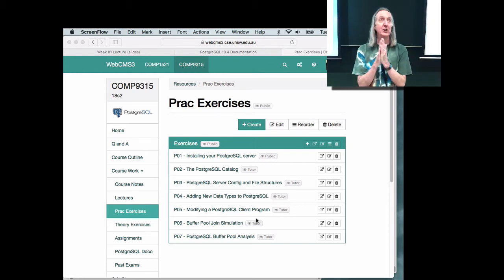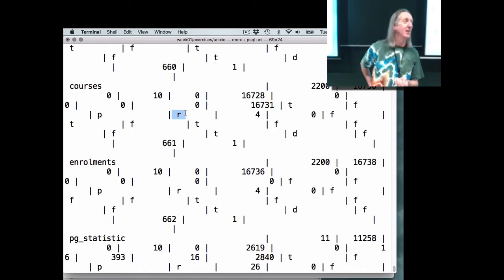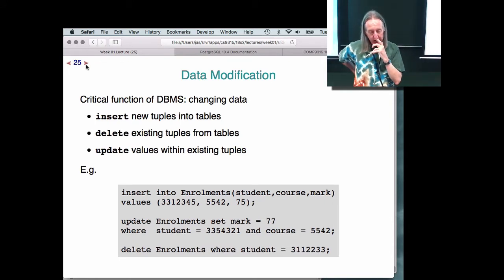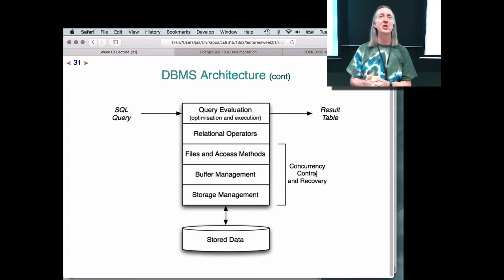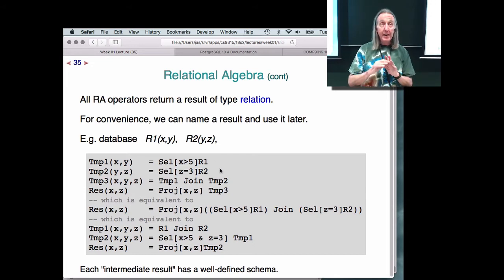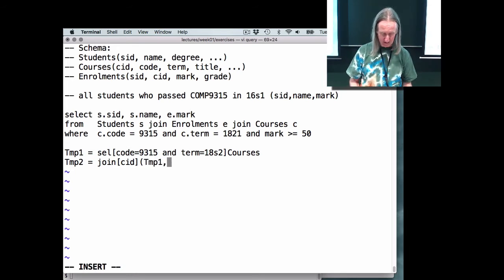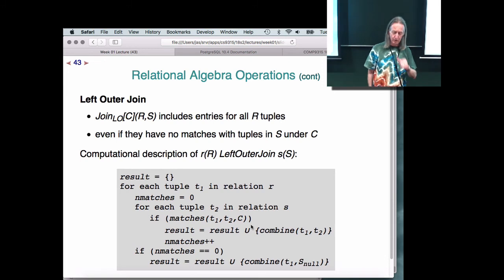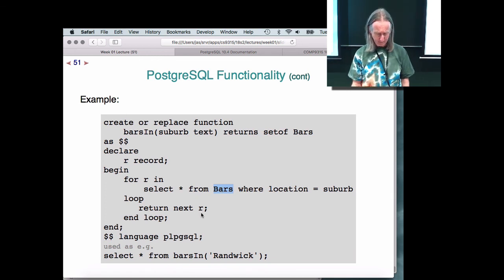COMP9315 18s2 Week 01 Tue 5-6 Lecture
DBMS architecture, relational algebra, PostgreSQL